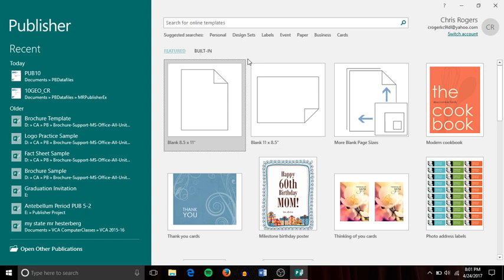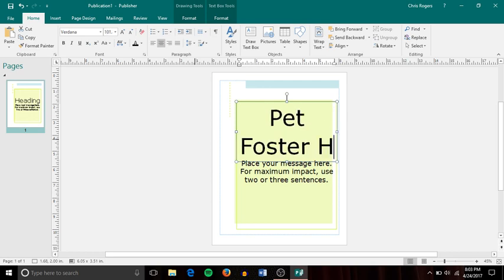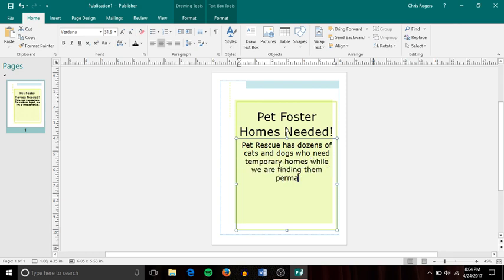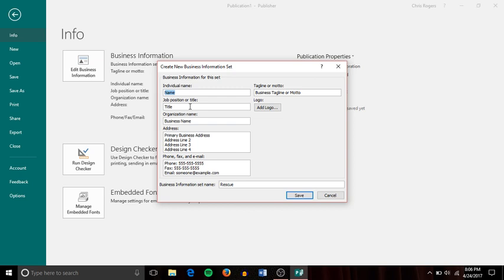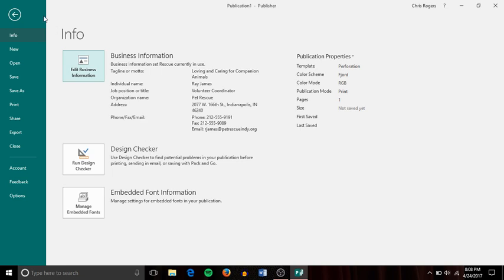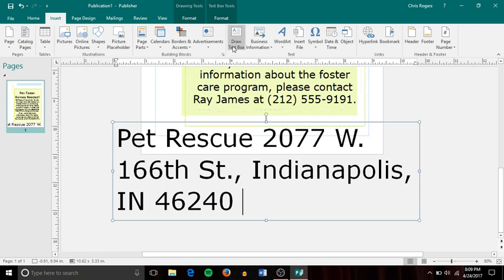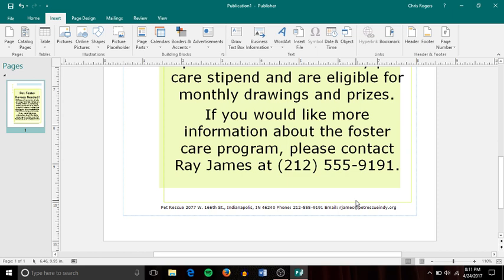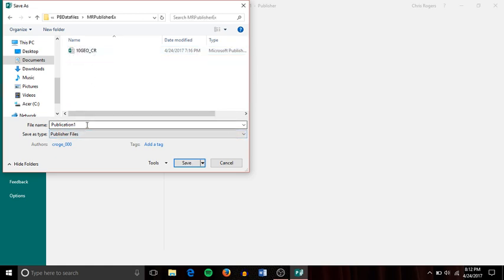PB Ex9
Publisher Ex 9 Explained